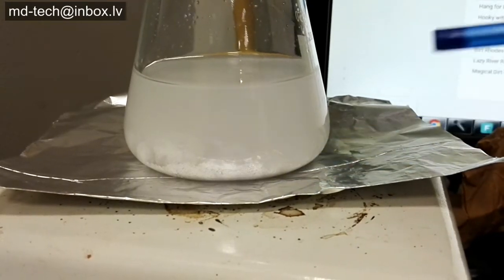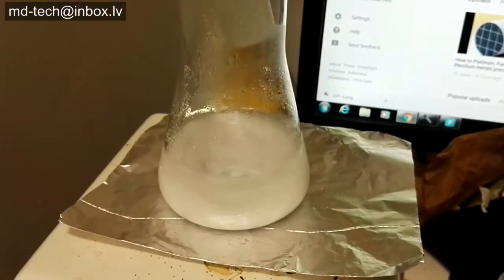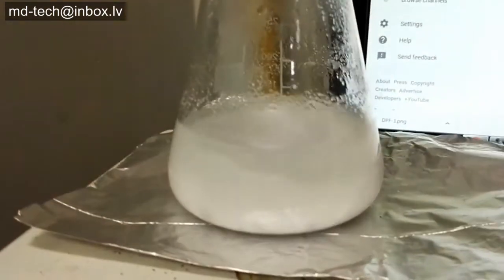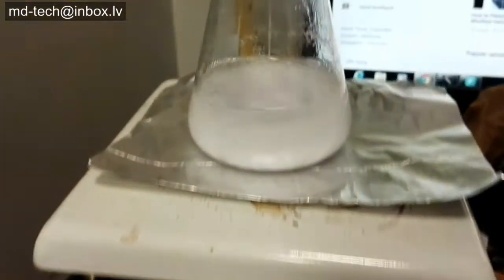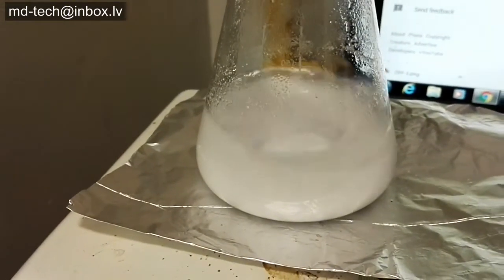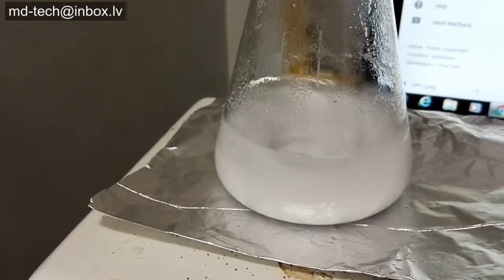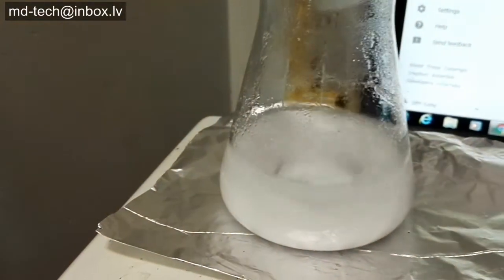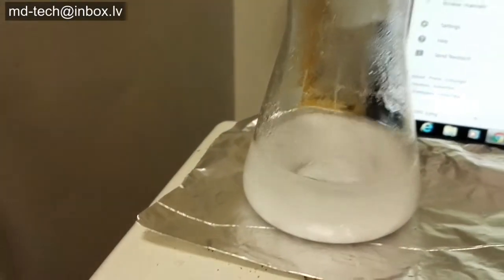Best method to convert silver chloride to 999 metal.